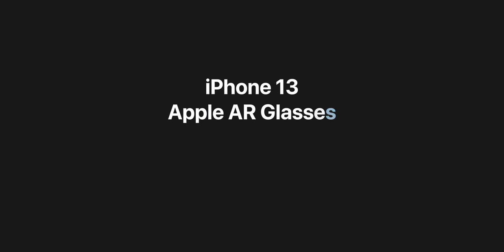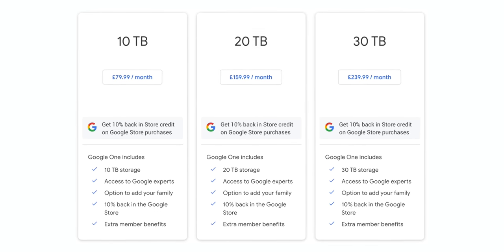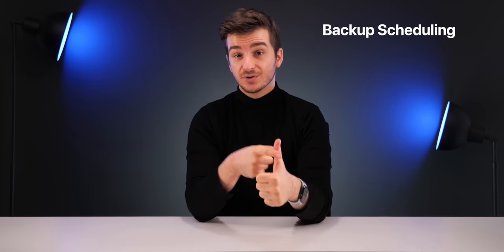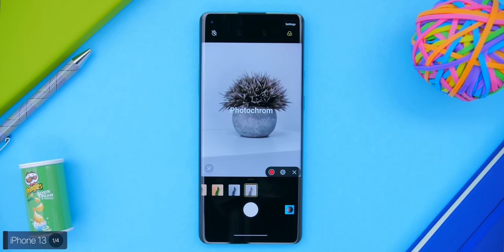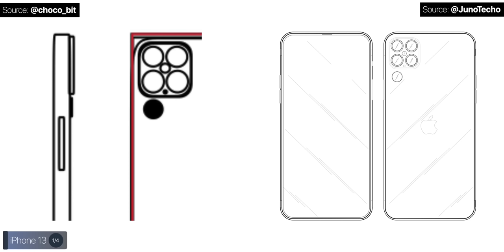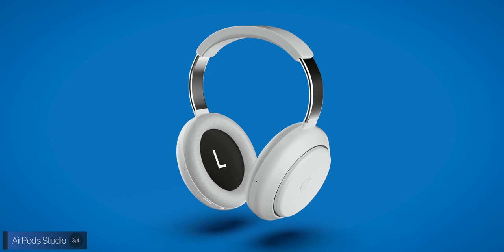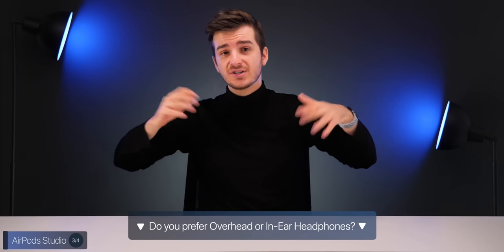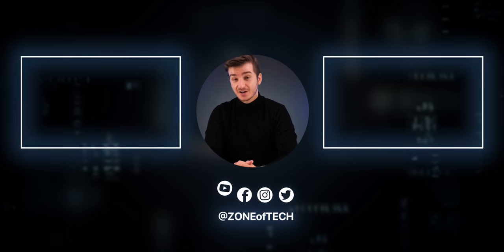iPhone 13 (2021), AirPods Studio, Apple Glass & more!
Purchase Links:
▶ AirPods Pro
▶ iPhone 11 Pro Max